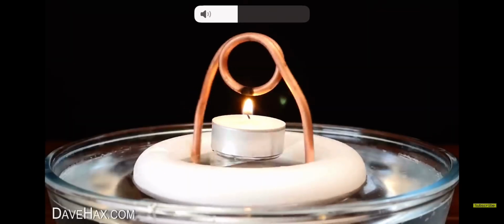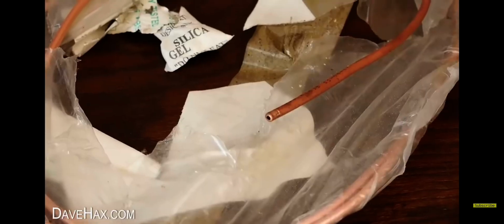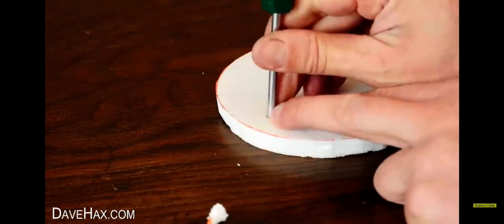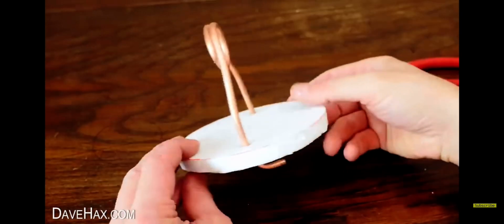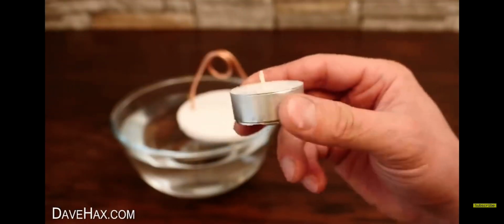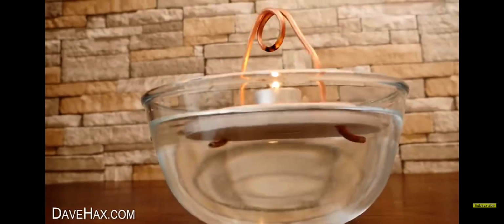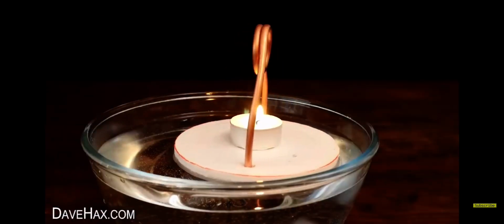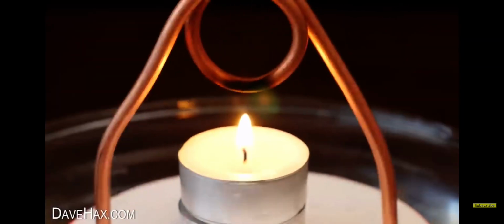Spinning Boat Copper